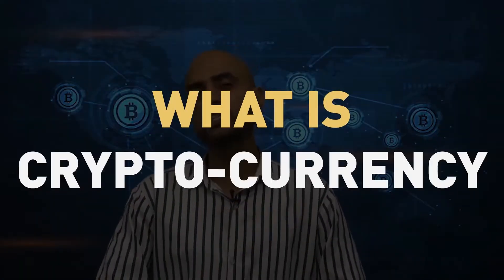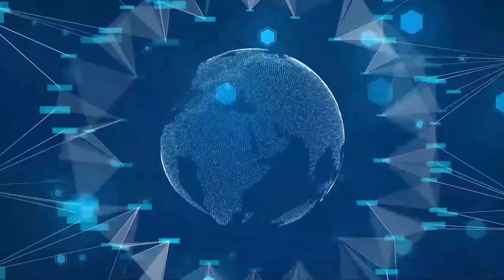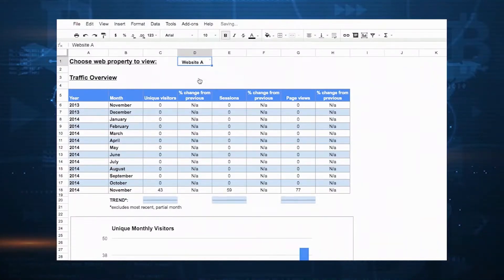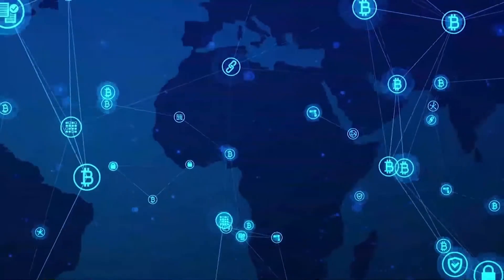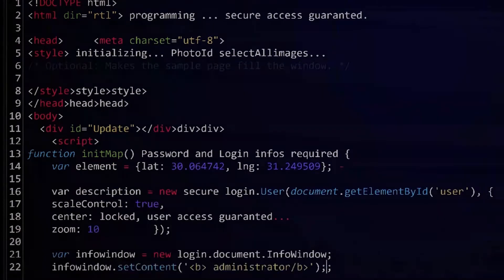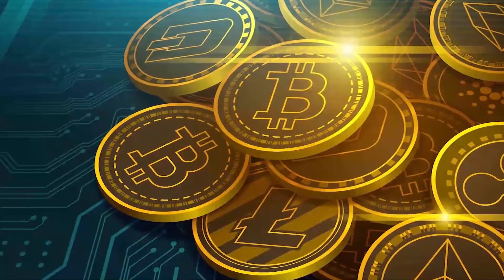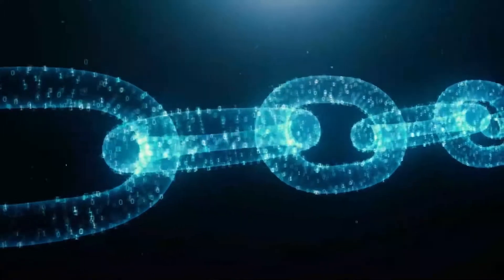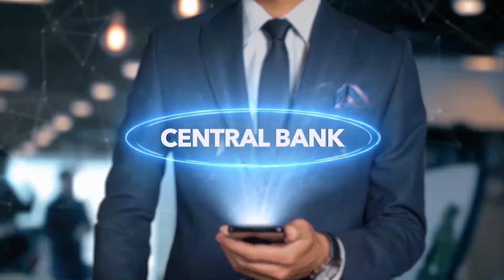What is cryptocurrency? How does cryptocurrency work? Elon Musk responsible for cryptocrash?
What is cryptocurrency? How does cryptocurrency work?

Is Elon Musk responsible for cryptocrash? But before we point to Elon Musk's role in cryptocrash, let us analyze what is cryptocurrency and how does cryptocurrency work.

Along with cryptocurrency tags many other queries : What is cryptotrading? What is blockchain technology? What is bitcoin?

In this interesting video of ThoughtCtrl (What is cryptocurrency? How does cryptocurrency work? Elon Musk responsible for cryptocrash?), we are explaining all these in the simplest terms ever - The Beginners Guide to Cryptocurrency! Know all about bitcoin, dash, monero and zcash right here!

Major Takeaways of the Video:

0:00 What is cryptocurrency? How Cryptocurrency works ?
0:56 Difference between token currencies and cryptocurrencies
1:14 What is blockchain? What is bitcoin - Technology used by bitcoin
2:08 How does a blockchain differ from a database
5:08 Uses of blockchain technology
6:20 What is cryptotrading? Why are cryptocurrencies popular?
7:32 Is cryptocurrency the currency of the future?